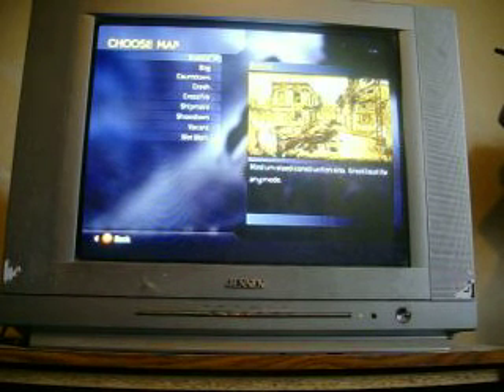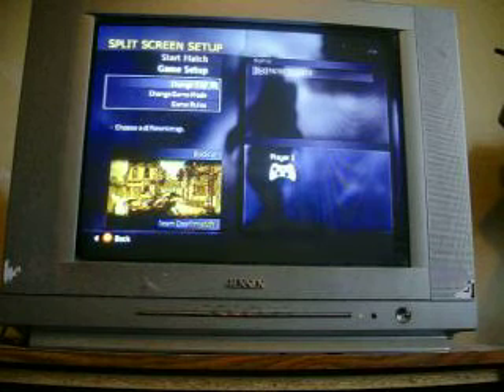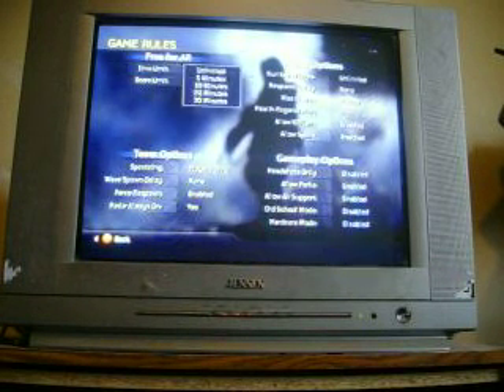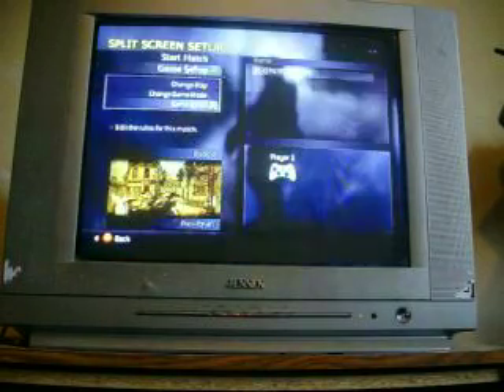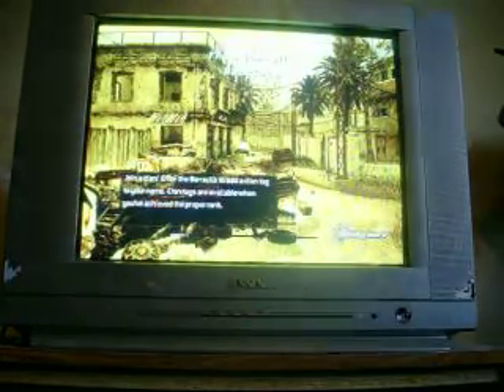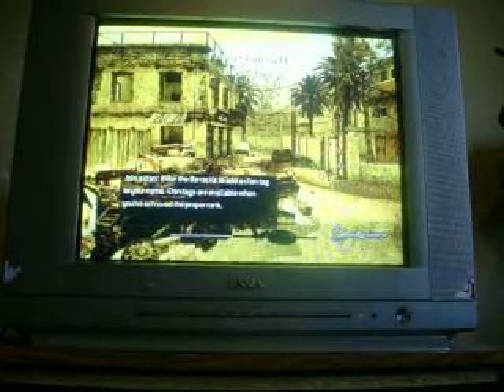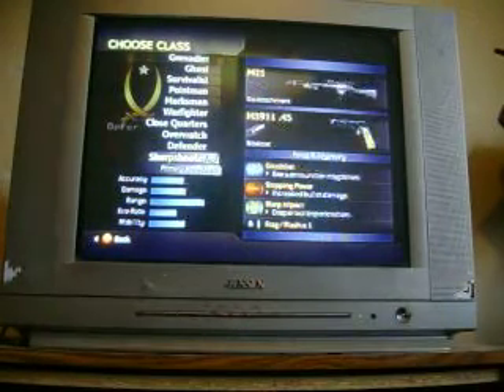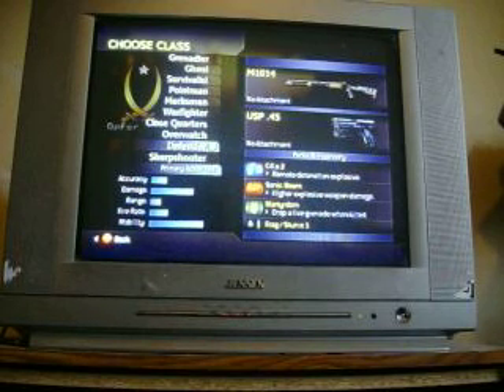how to make c4 float!!! tutorial plz comment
you can do this glitch with any construction light.i founded this glitch